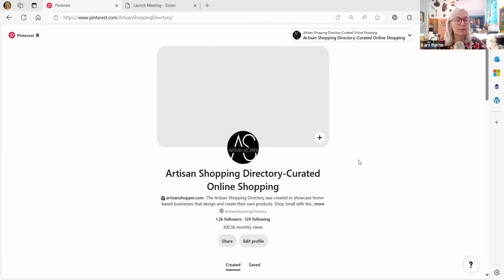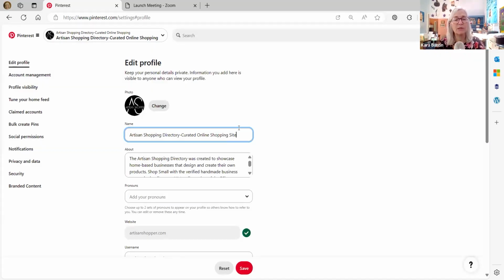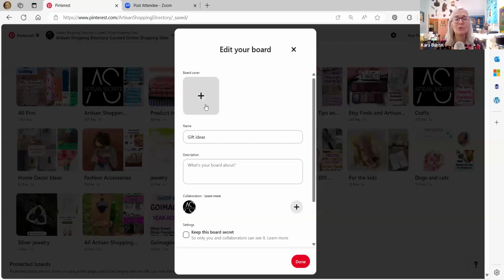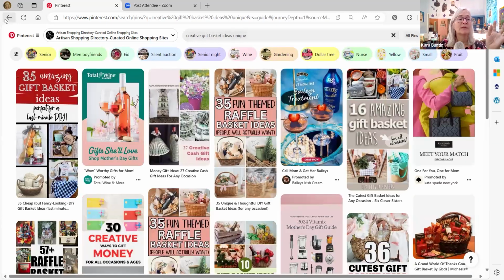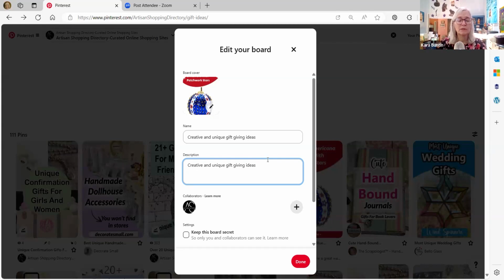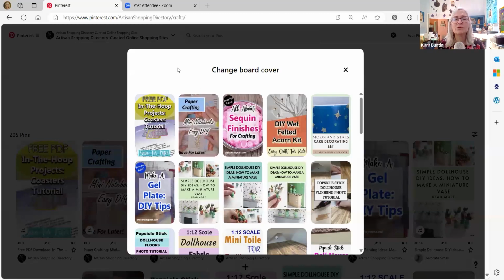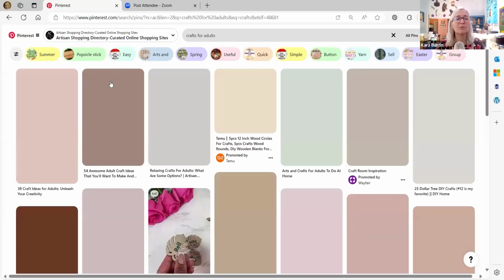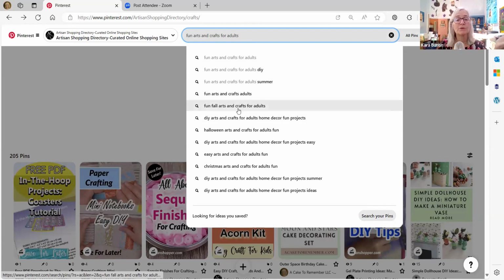Editing Pinterest boards and profile sections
How to edit Pinterest boards and the profile section...Don't make the mistakes that I made!